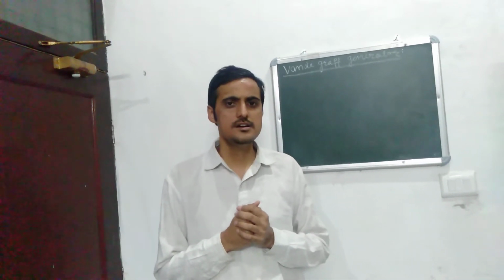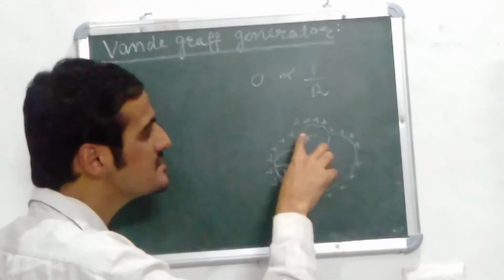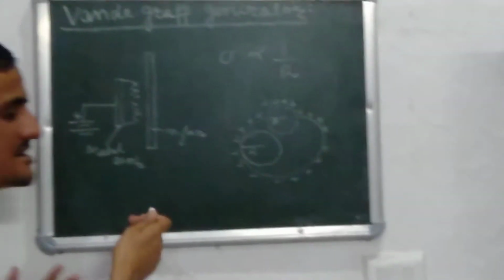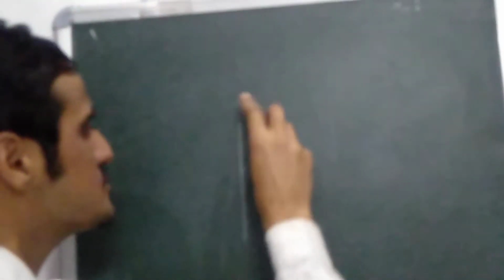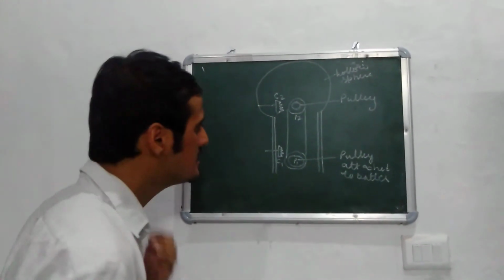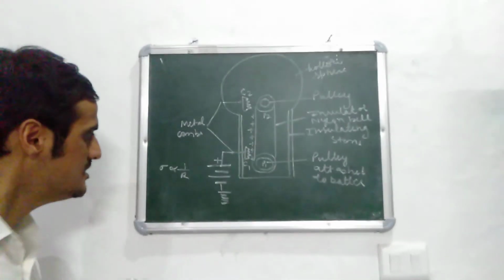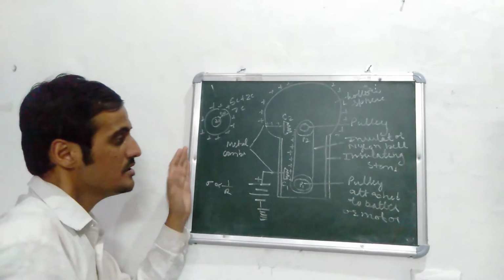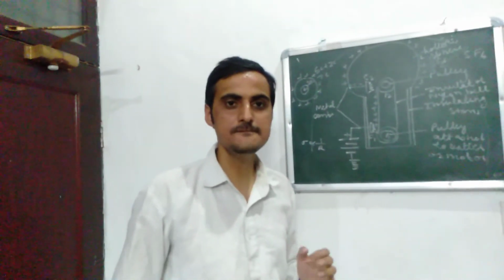Vande-Graff Generator construction Woking principle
Chapter 1 +2 physics electrostatic